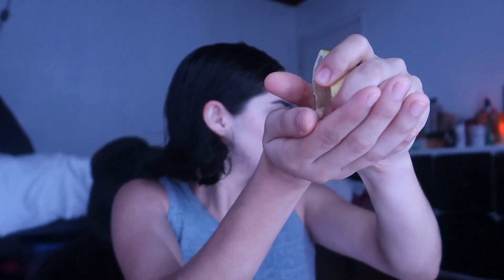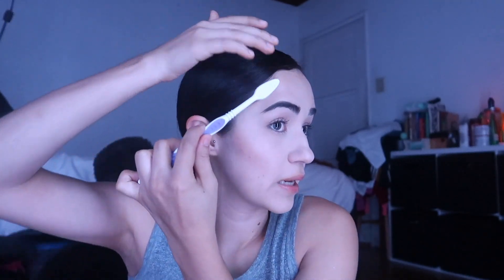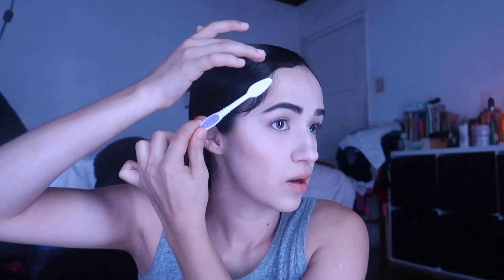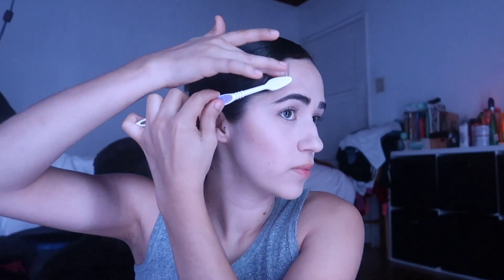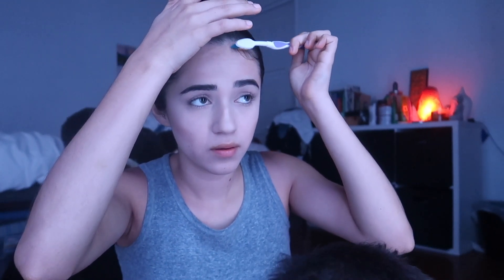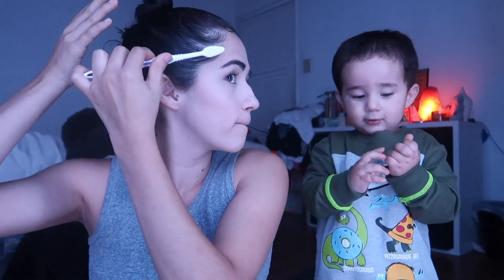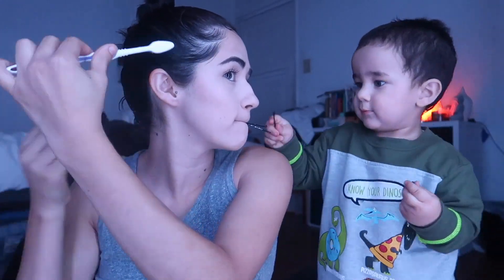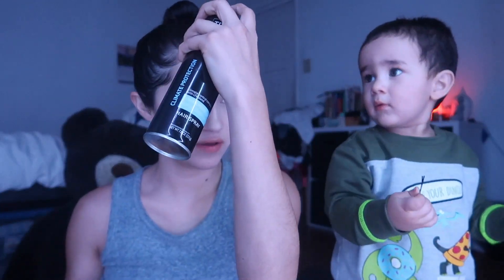GET TO KNOW ME BETTER | +Showing Hair Slicked Back w/ LEMON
Hey babes! I hope you all enjoy this sit down with me while i do three slick back hair dos!! If you have not yet, give this video a fat THUMBS UP!

Every Saturday should I do a vlog for you guys??
~Let me know down in the comments what other challenges, updates, q&a's, etc
If you are new to my channel I would love to share a little of about
myself! My name is Julissa Paniagua I was born in Ventura and raise in
Bakersfield, CA. I'm Mexican/American. My birthday is January 17th yes I'm a winter baby and a proud Capricorn! Here on my channel you will find a little bit of everything from
mommy videos (I'm a proud mommy to my baby boy), makeup videos, cooking videos, challenges &everyday fun with the people who mean the most to me! With open arms i welcome you (:

WE DRESSED UP AS CHOLAS **Ozias Shows His Booty**